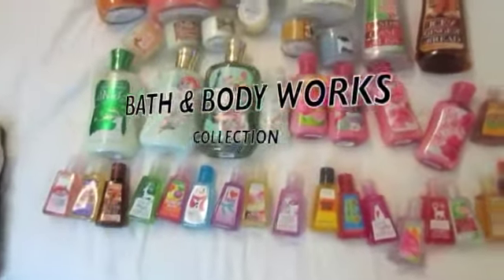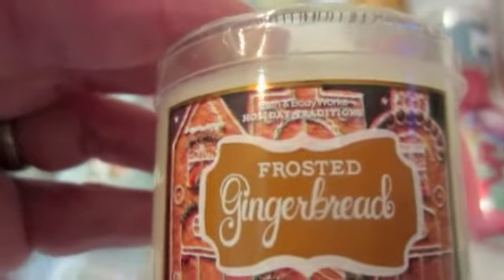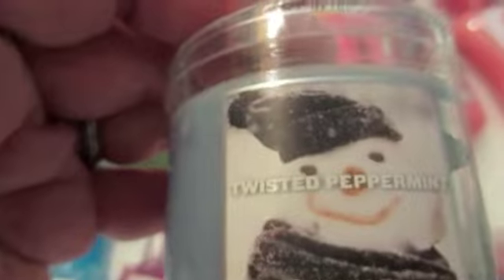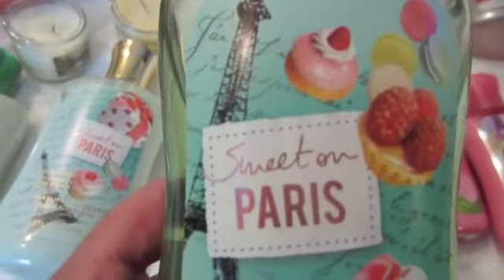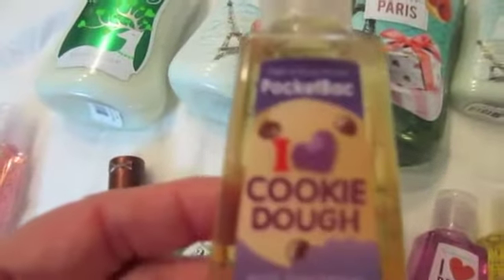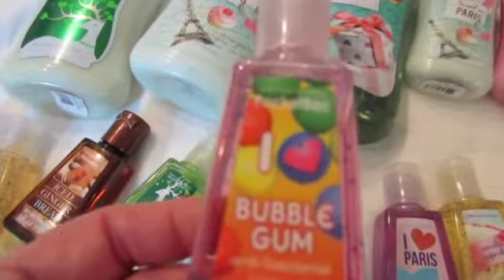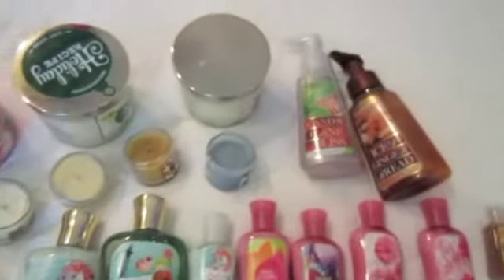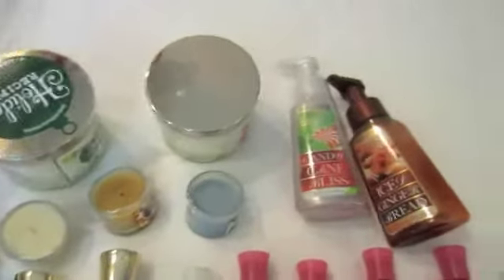bath and body works collection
open me you will like what you see